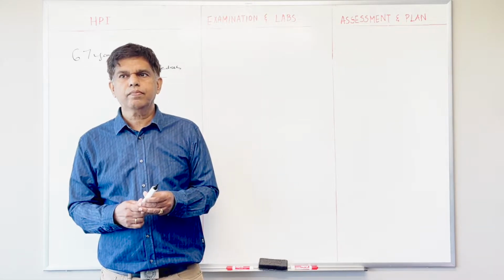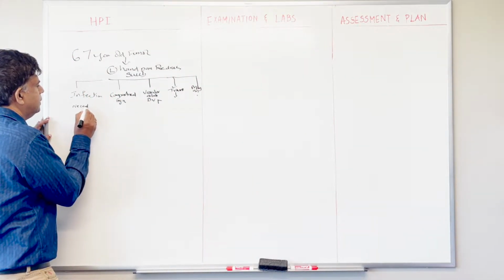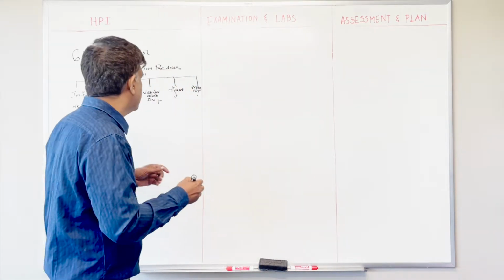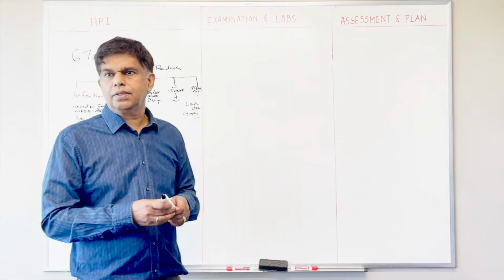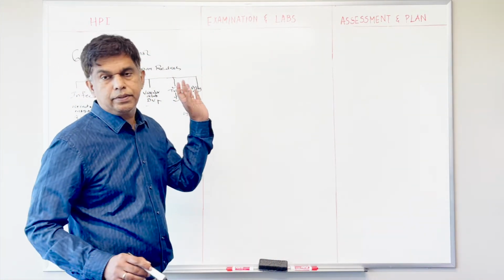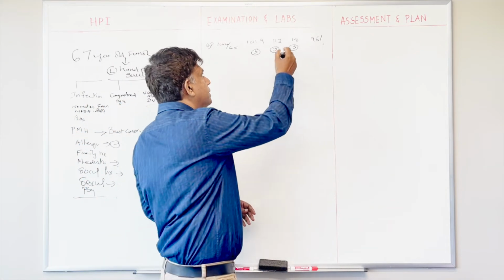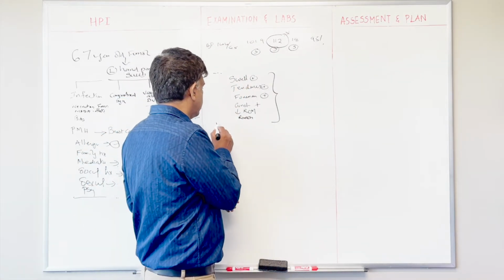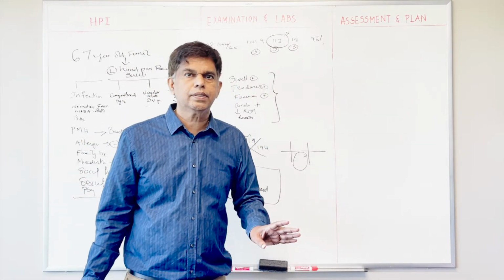Morning Rounds - Case Discussion - 'Upper Extremity Pain and Swelling' - By Pramil Cheriyath MD